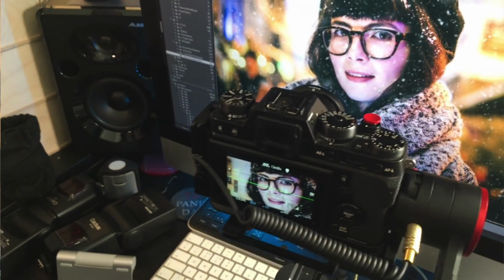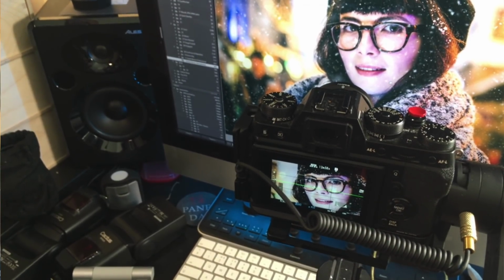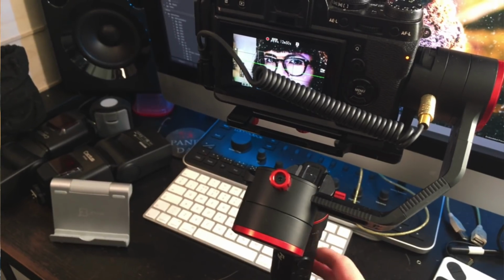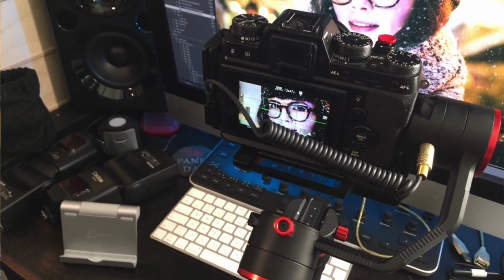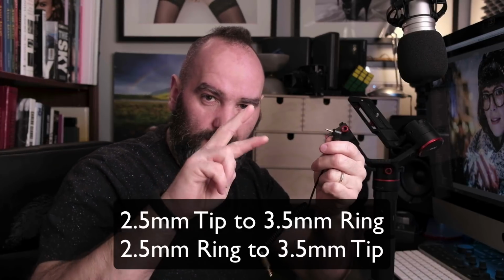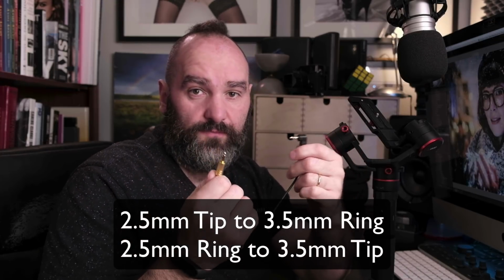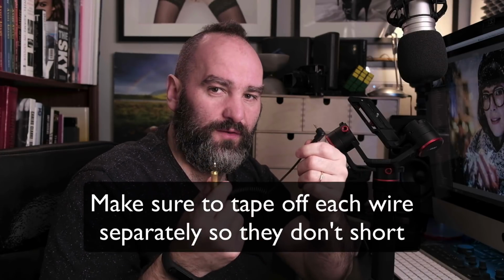Get The Feiyutech a1000 Working With The Fuji X T2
I was disappointed to find out there wasn't support or a supported cable for controlling the Fuji X-T2. When I found out they've started to make cables for other cameras, I knew I could make one up. Here's my cable working, and what I did to make it.

My Book! The Indispensable Guide to Lightroom CC